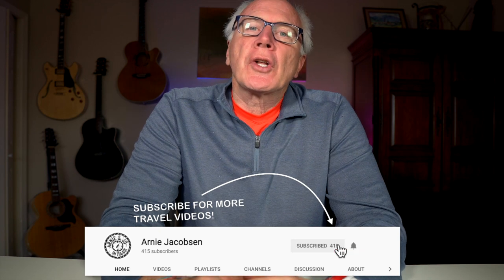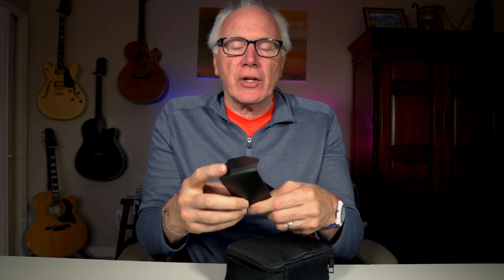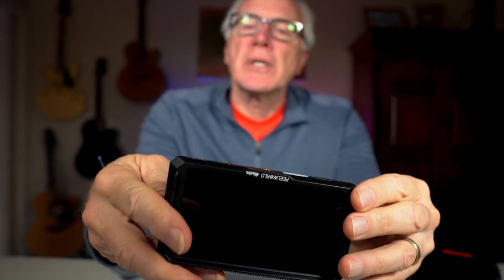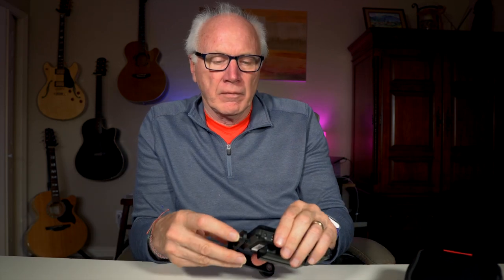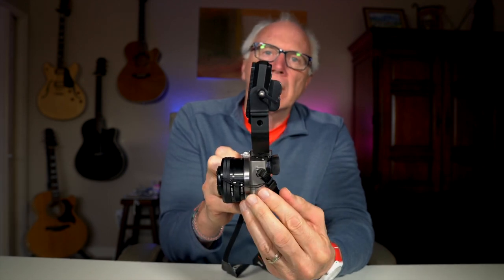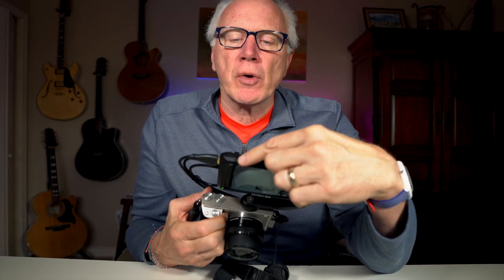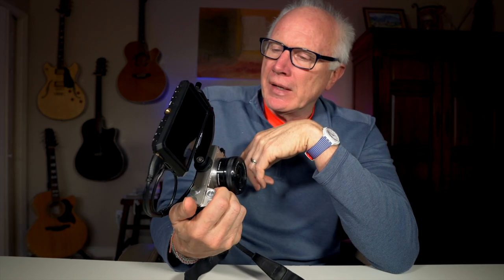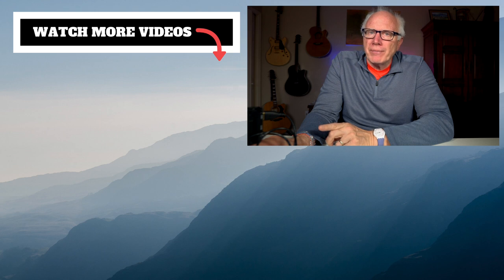Feelworld Master MA5 5 inch Camera Field Monitor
This camera field monitor is one of the best you can buy for under $200! Imagine that! The Feelworld Master Ma5 offers many of the same features that normally are only found on field monitors costing considerably more. Do you give up somethings buying a budget field monitor? Yes. But, do not let that keep you from looking this one over.